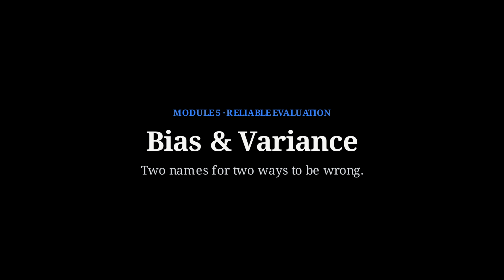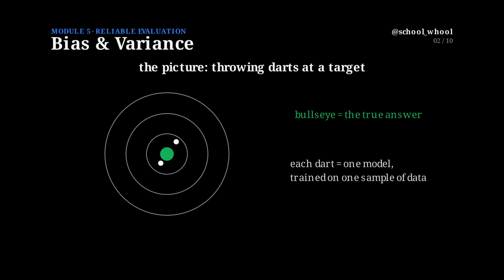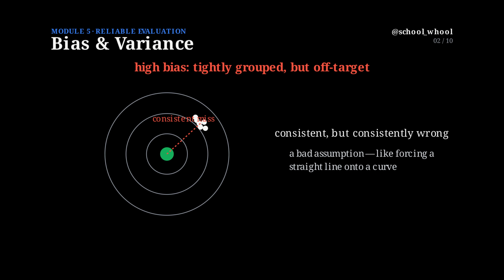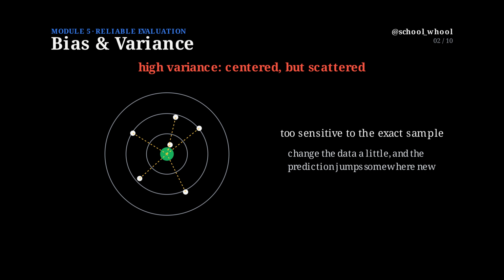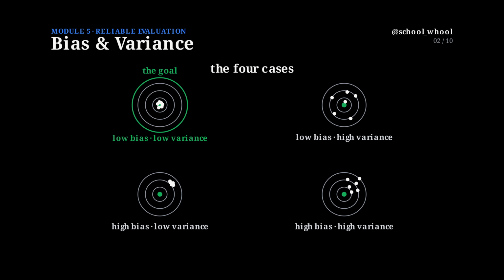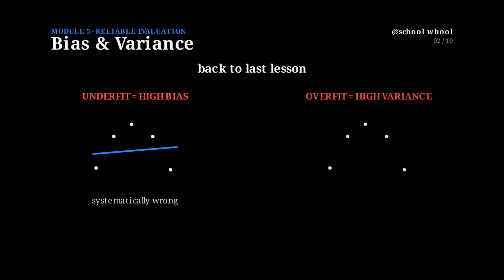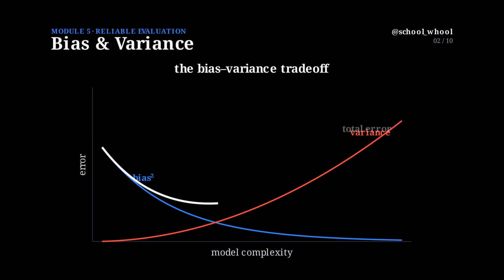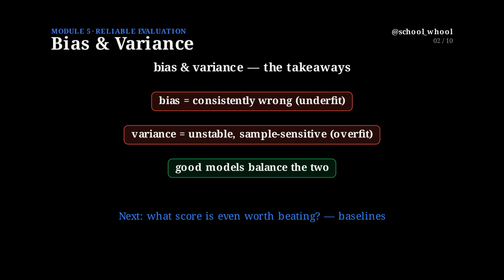M5L2: Bias Variance Explained Bias-Variance Tradeoff | Machine Learning free course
Module 5: Reliable Evaluation (Lesson 2 of 10) | Bias vs Variance Explained Visually The Bias-Variance Tradeoff | Machine Learning free course

⏱️ Chapters: Intro • The dartboard • Bias • Variance • Four quadrants • Connecting to over/underfitting • The tradeoff • Recap

Bias and variance explain WHY models underfit or overfit. This lesson uses the classic dartboard analogy to make both concepts click, walks through all four bias/variance quadrants, and connects them back to underfitting and overfitting.

🔑 In this lesson: • The dartboard analogy • What bias means • What variance means • The four bias/variance quadrants • Connecting to under/overfitting • The bias-variance tradeoff